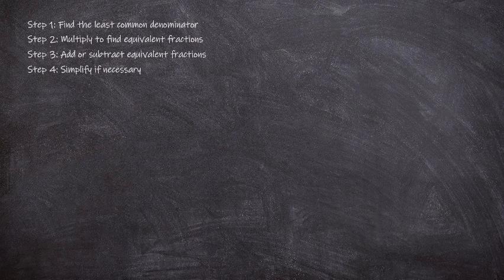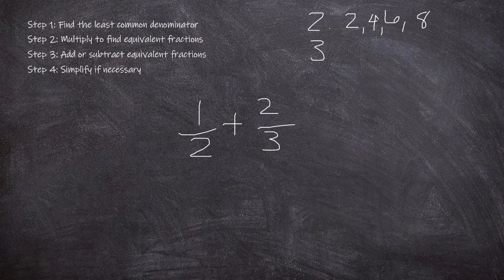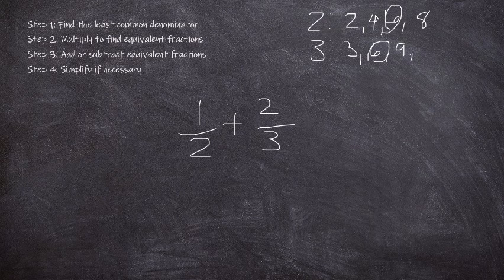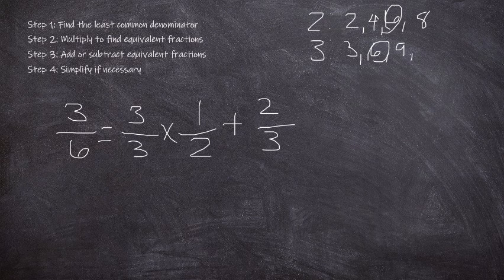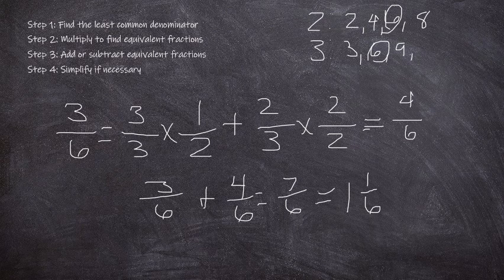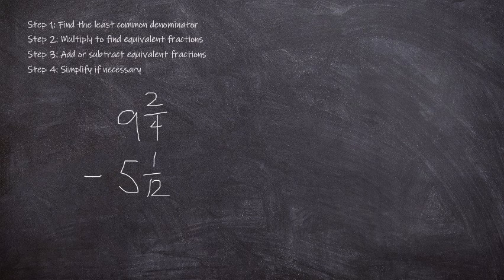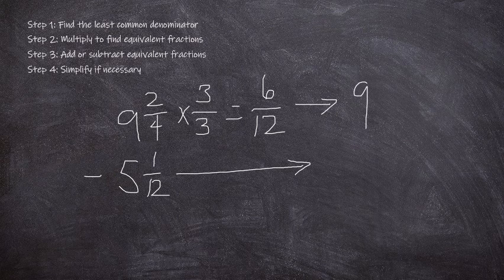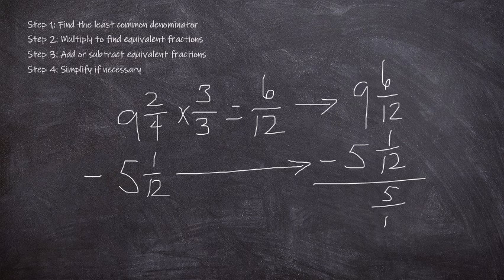Adding and Subtracting Fractions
5th Grade Adding and Subtracting Fractions
5.NF.1
5.NF.2